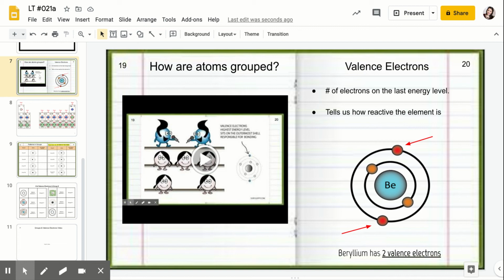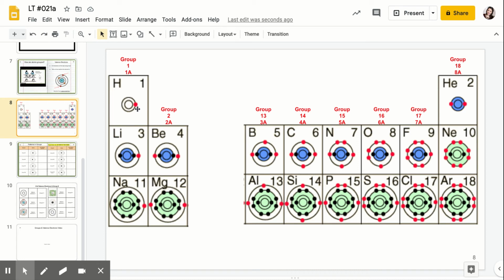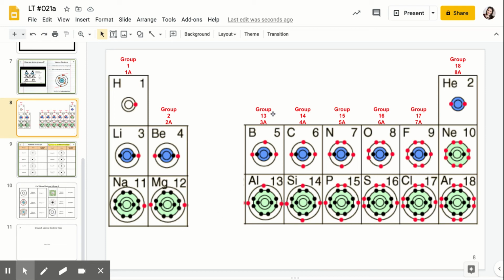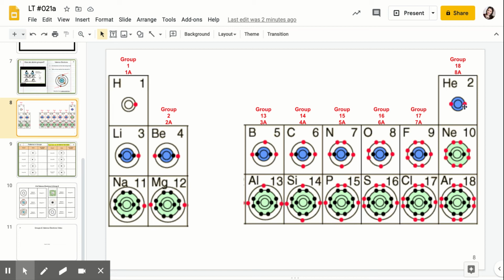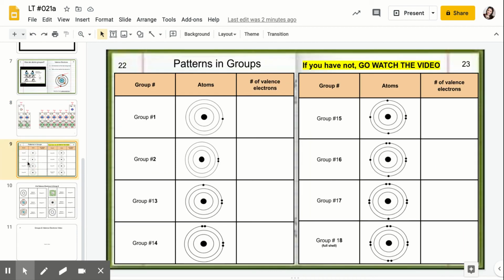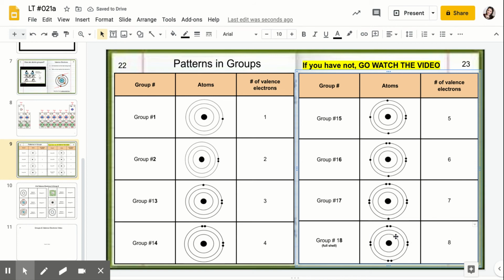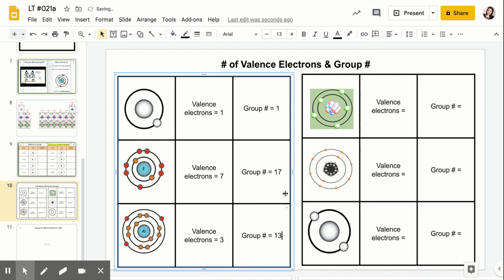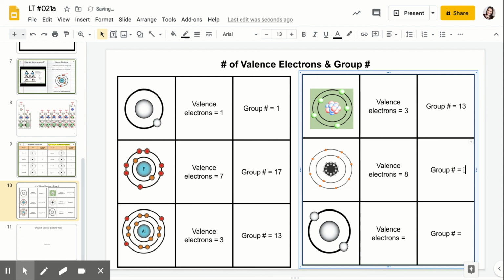021a - Groups & Valence Electrons